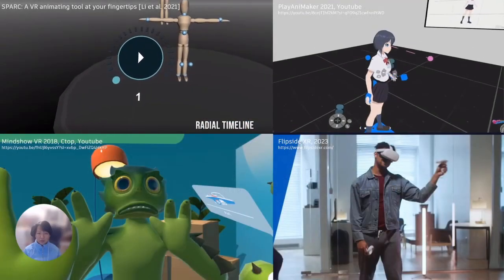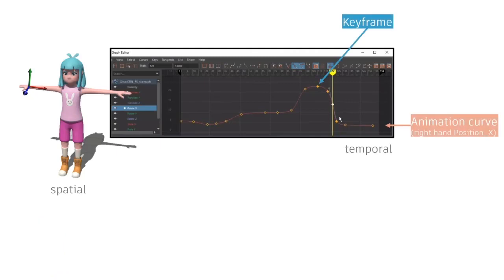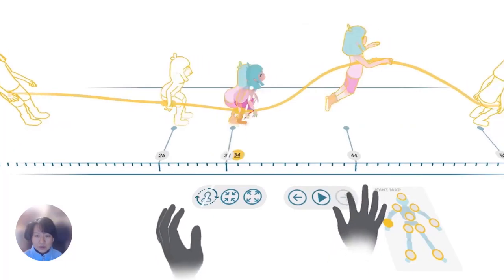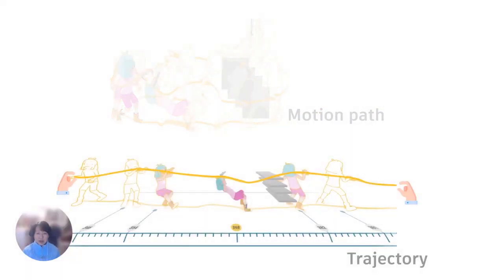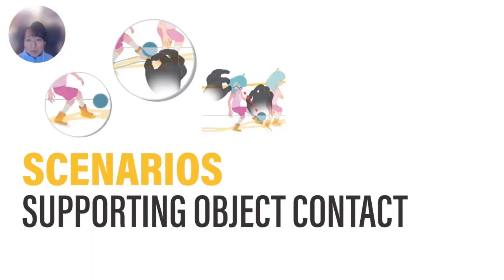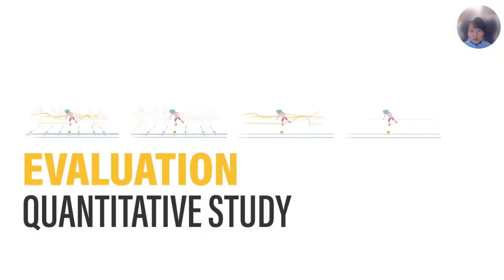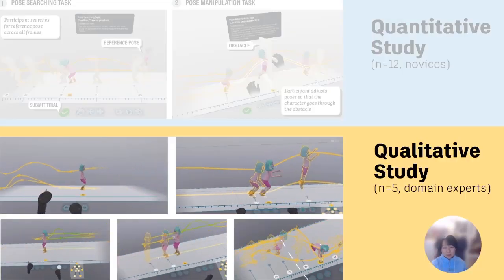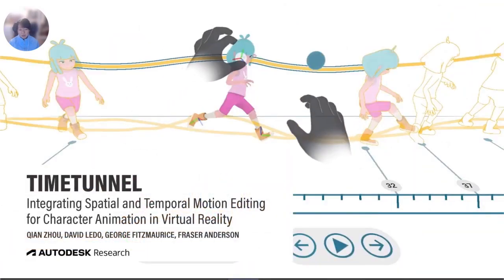TimeTunnel: Integrating Spatial and Temporal Motion Editing for Character Animation in Virtual Re...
Qian Zhou, David Ledo, George Fitzmaurice, Fraser Anderson

Session: Bodies and Movement in Immersive Realities

Editing character motion in Virtual Reality is challenging as it requires working with both spatial and temporal data using controls with multiple degrees of freedom. The spatial and temporal controls are separated, making it difficult to adjust poses over time and predict the effects across adjacent frames. To address this challenge, we propose TimeTunnel, an immersive motion editing interface that integrates spatial and temporal control for 3D character animation in VR. TimeTunnel provides an approachable editing experience via KeyPoses and Trajectories. KeyPoses are a set of representative poses automatically computed to concisely depict motion. Trajectories are 3D animation curves that pass through the joints of KeyPoses to represent in-betweens. TimeTunnel integrates spatial and temporal control by superimposing Trajectories and KeyPoses onto a 3D character. We conducted two studies to evaluate TimeTunnel. In our quantitative study, TimeTunnel reduced the amount of time required for editing motion, and saved effort in locating target poses. Our qualitative study with domain experts demonstrated how TimeTunnel is an approachable interface that can simplify motion editing, while still preserving a direct representation of motion.